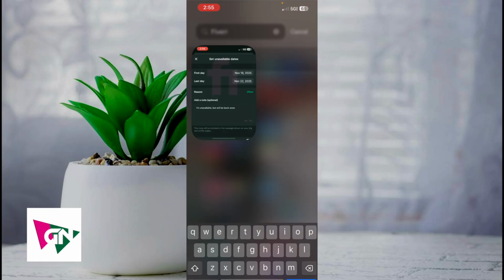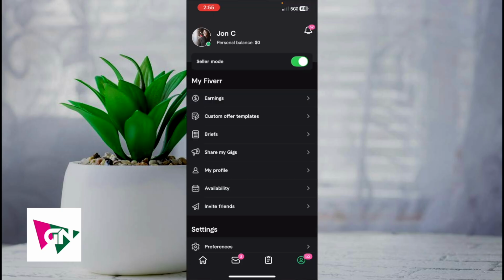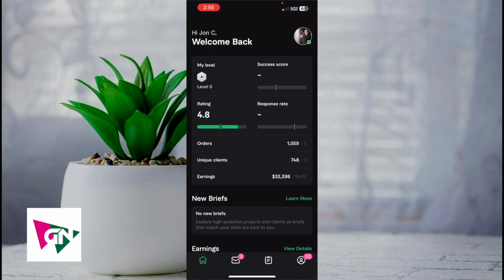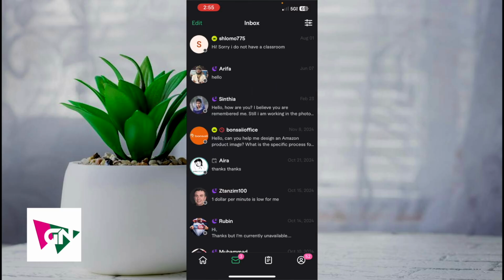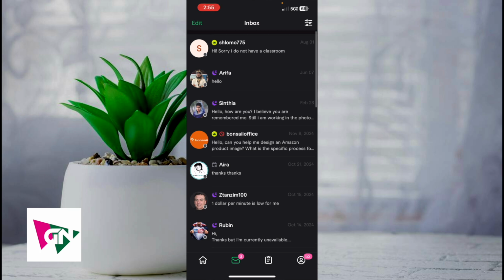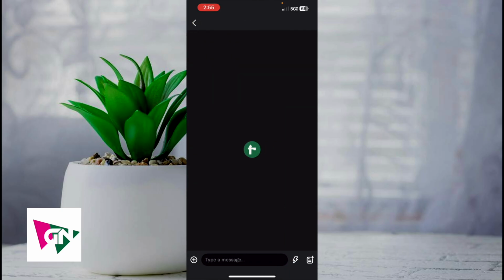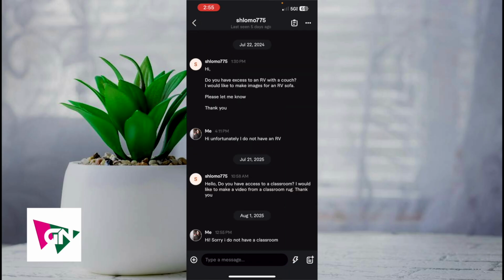How To Check Messages On The Fiverr App: Stay Connected Easily!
Learn how to check your messages on the Fiverr app in just a few taps. This video shows you exactly where to find your inbox and how to view new or unread conversations. You’ll also see how to reply quickly and manage chats for smoother communication. Perfect for freelancers and buyers who want to stay updated and responsive on the go.